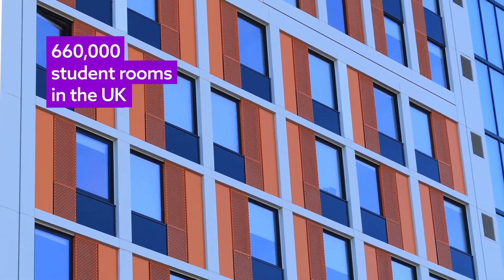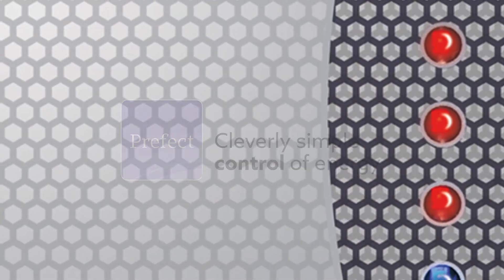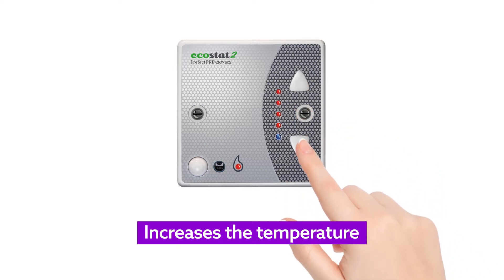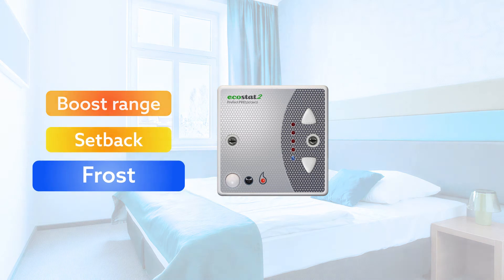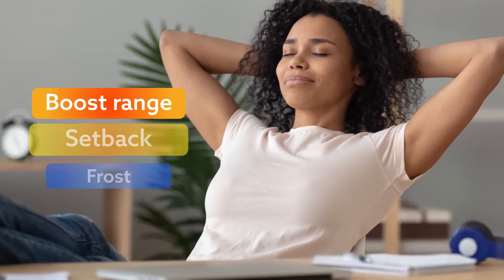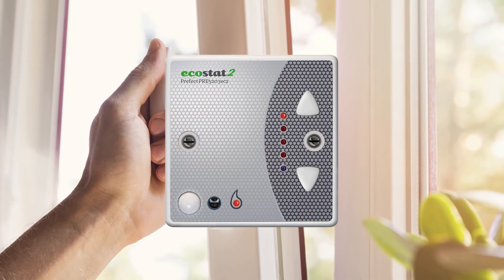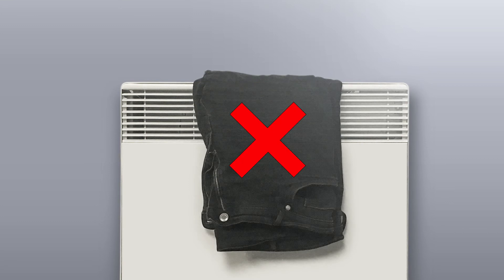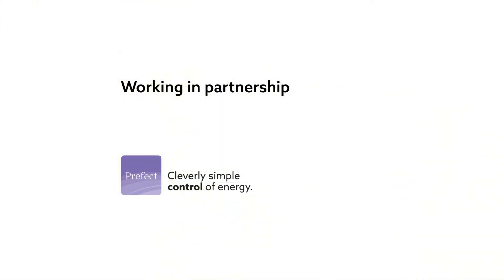Every Student Prefect Guide to heating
ecostat2 is a range of cost-effective intelligent thermostats that ensure energy is not used in rooms when it is not needed, making savings of 25%-35%.

ecostat2 combines operational efficiency with guest comfort. Occupants can raise or lower the temperature within set parameters but programs can only be changed using the dedicated handset – not on the control unit in the room.

There are three modes – ‘Setback’ which is the default setting when the room is occupied, ‘Boost’ for when the occupant requires a higher temperature (this is a settable run-time and reverts to Setback on completion). Finally, ‘Frost’ mode is activated should the room become vacant for longer periods.

ecostat2 can control both electric panel heaters and ‘wet’ radiators systems and is capable of controlling most boilers.

The reliable technologies employed, tamper-proof design and robust manufacture make ecostat2 an ideal product for more challenging environments such as student accommodation.

ecostat2 knows if rooms are unoccupied or if windows are open and will adjust the heat input accordingly.

There are five ecostat2 room controllers.
The PRE5502EC2 is the basic model. It has all the features of the other models and is fully programmable, but has no user controls. This unit is ideally suited for communal or access areas such a corridors and stairwells.

The PRE5004EC2 has on/off user control – Occupants can start the programme and switch the unit off.

The PRE5204EC2 is the same as above, but with the addition of an integrated PIR sensor. This will detect movement and start or stop the programme depending on whether it has been set for absence or presence detection.

The PRE5003EC2 has user variable control – Occupants can start the programme, but can also reduce or raise the temperature within the set limits.

The PRE5203EC2 is the same as above, but with the addition of an integrated PIR sensor. This will detect movement and start or stop the programme depending on whether it has been set for absence or presence detection.

ecostat2 is designed to limit the amount of energy needed for heating.
Boost, Setback and Frost temperatures, and their associated run times are set with the infra-red programming handset – and then locked.

Depending on the ecostat2 model installed, the occupant can adjust the heating level of the room but only within the set parameters.

The PIR models will detect absence or presence – and provide even greater energy savings by interrupting the timed programs when it determines if the room is occupied.

The three-stage student profile
The ecostat2 PRE5003EC2 and PRE5203EC2 enable Energy Managers to set temperatures/times for the 3-stage student profile. Setback mode is the default setting (typically 18°C), but if the student requires more heat, they simply tap the ‘up’ button triggering Boost mode (commonly 23°C). Boost runs for a pre-set time (45 minutes) before reverting to Setback. If the student leaves the room during Boost, the PIR detects their absence and reverts to Setback, likewise if windows are opened heat input is reduced by a programmed percentage. If rooms are vacant for longer periods (typically 12 hours), Frost mode is activated which cuts energy input until the room reaches the pre-set protection against frost temperature which should not be lower than 5°C.

Boost, Setback and Frost, the “three-stage student profile” –  a favourite with Accommodation and Energy Managers.